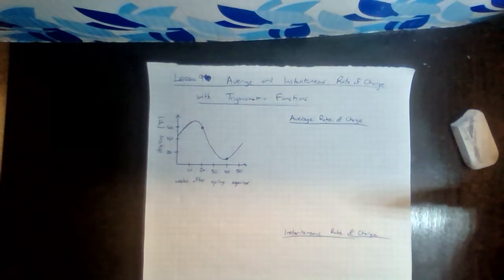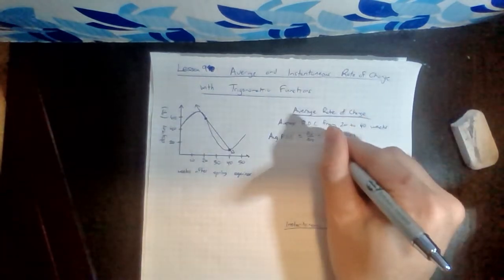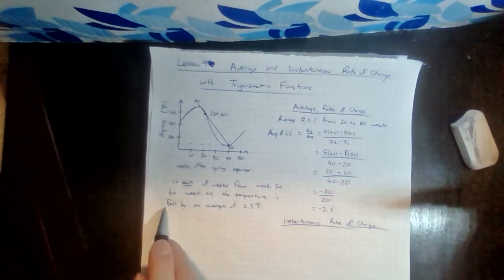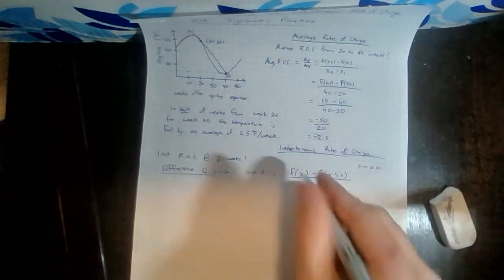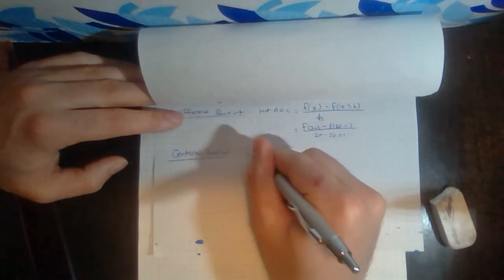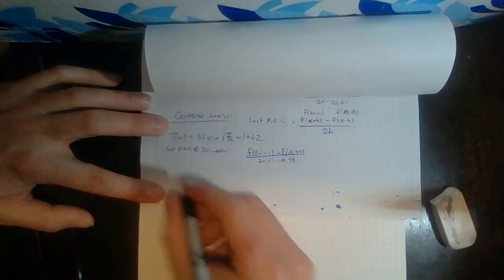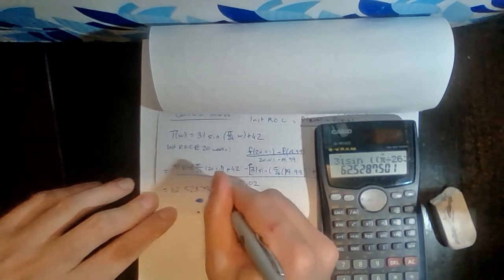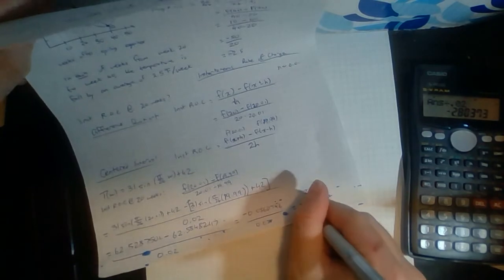Lesson 9: Rates of Change